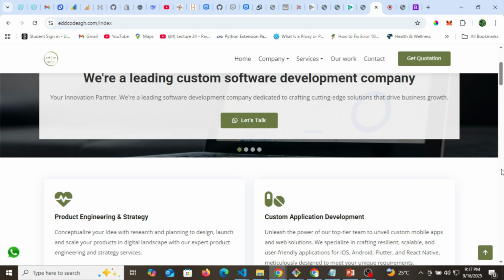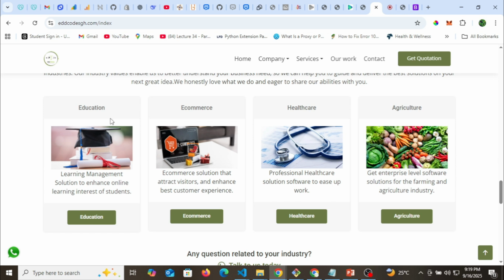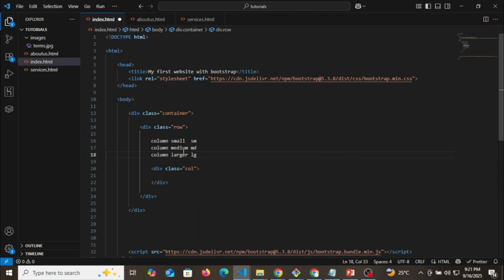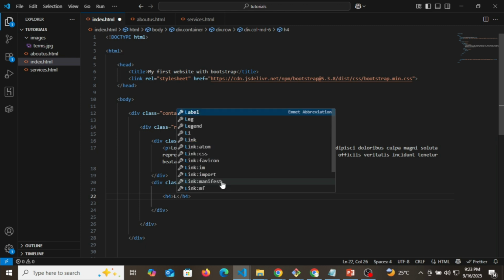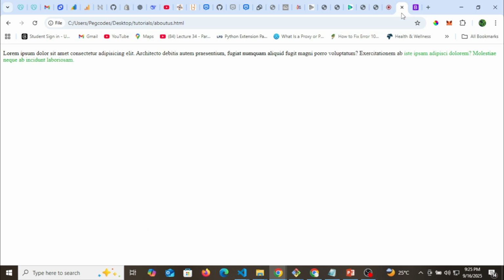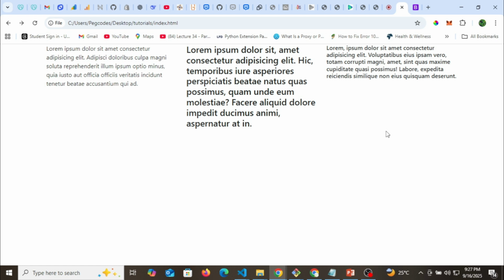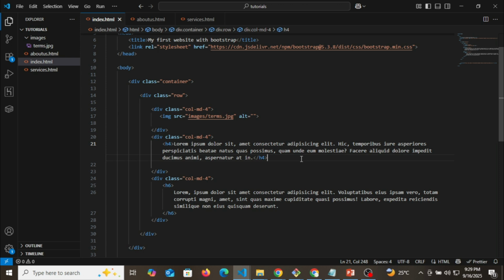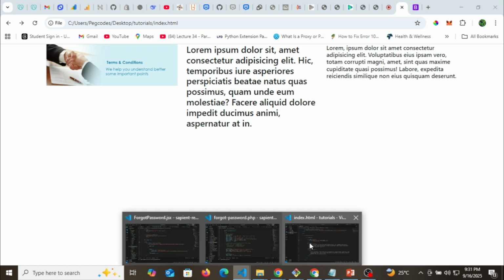HTML Basics with Bootstrap Part 6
HTML Basic with bootstrap